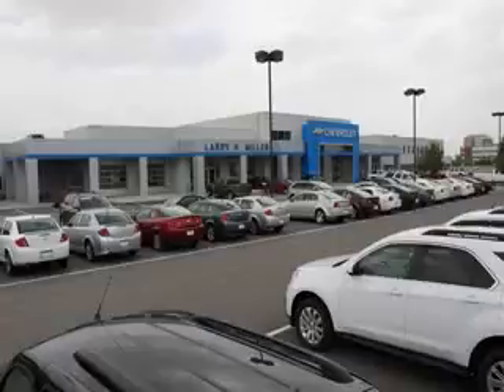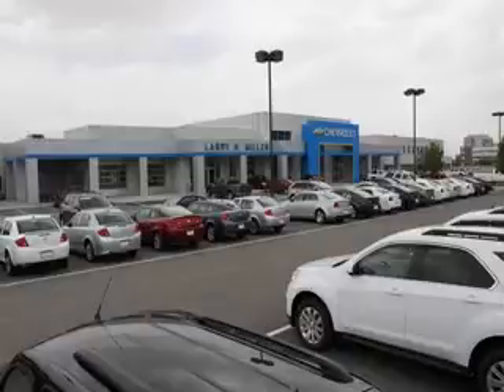2013 Hyundai Elantra Larry H. Miller Chevrolet of Murray Murray, UT 84107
Hyundai Elantra Check out this  Black   Hyundai Elantra Sedan, equipped with a 4 Cylinder engine and an automatic transmission.
MILES: 36,220
VIN:KMHDH4AE0DU840981

5500 South State ST.